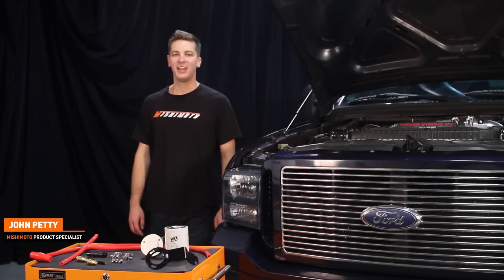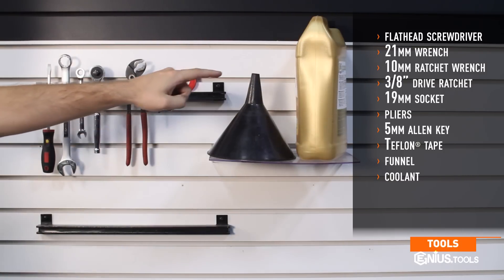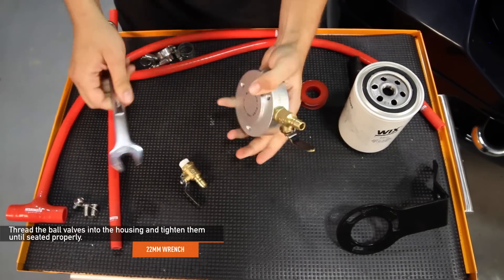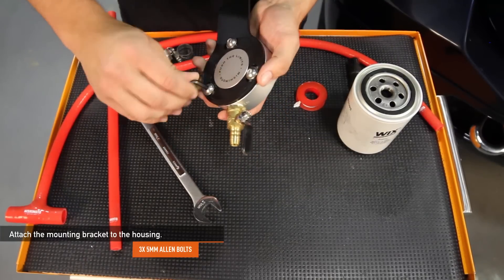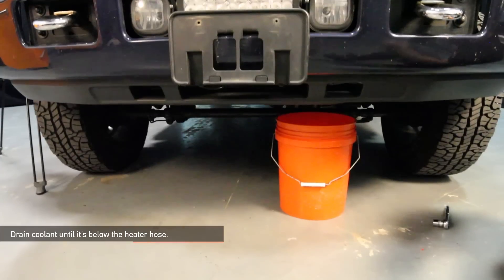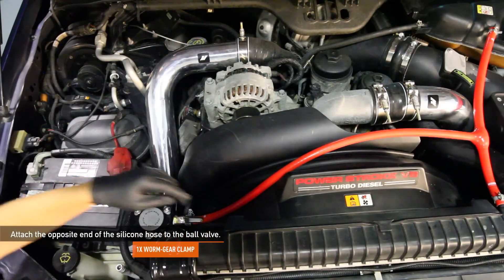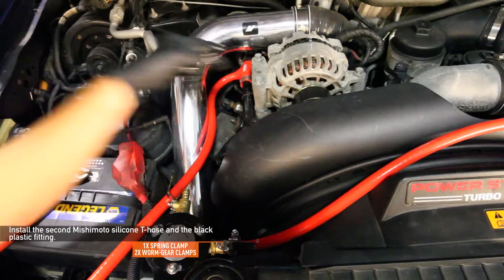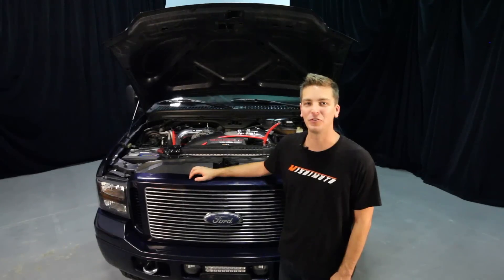2003–2007 Ford 6.0L Powerstroke Coolant Filter Kit Install Guide by Mishimoto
• Direct fit for the 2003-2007 Ford 6.0L Powerstroke
• Filters solid particles from your trucks coolant
• One-piece application specific silicone hoses available in black, blue, or red
• 6061 anodized aluminum filter mount
• Includes Wix coolant filter
• Extends the life of your oil cooler, water pump, EGR cooler, coolant, and other critical components
• No modification of factory hoses
• Ball valve shut-offs included
• Includes all components necessary for installation
• Lifetime warranty

Model: MMCFK-F2D-03

MP products.